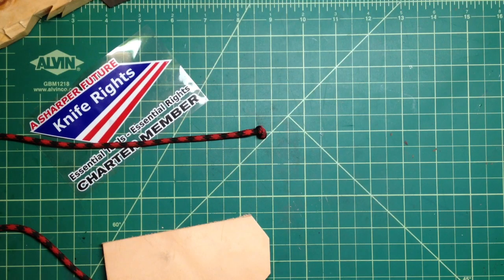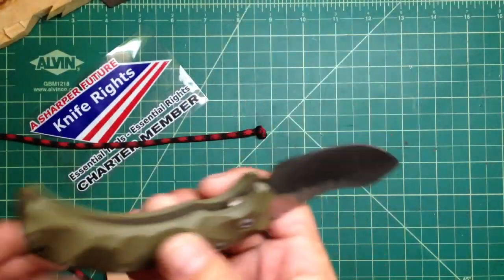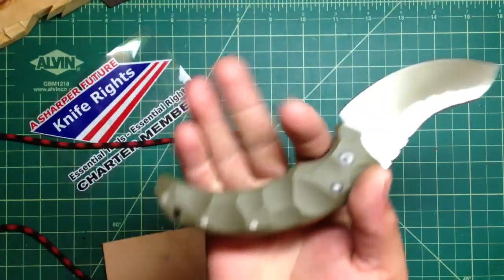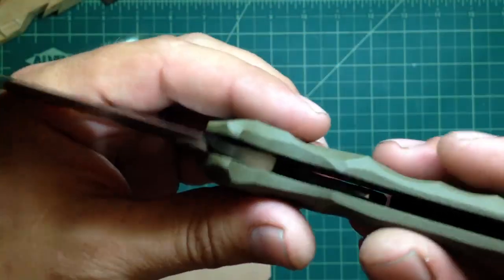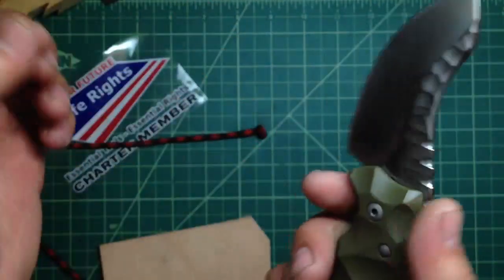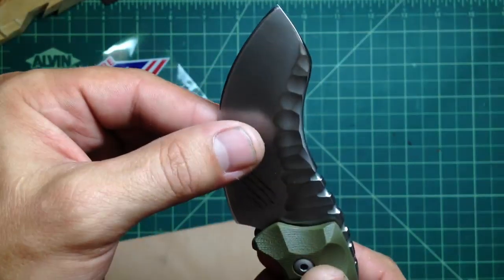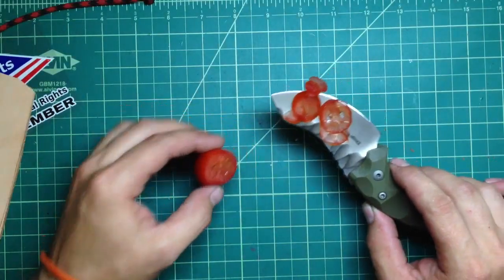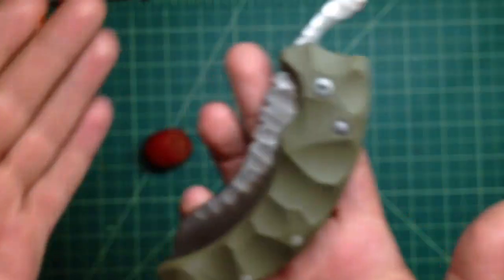Bastinelli DragoTac Custom Friction Folder Review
My favorite knife beside my own customs :)